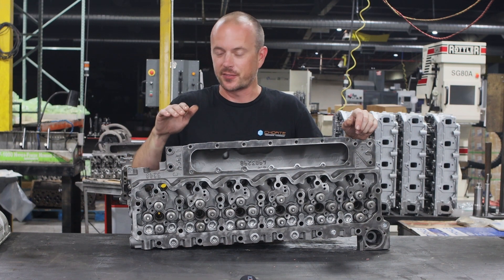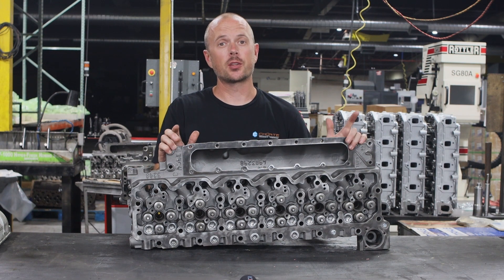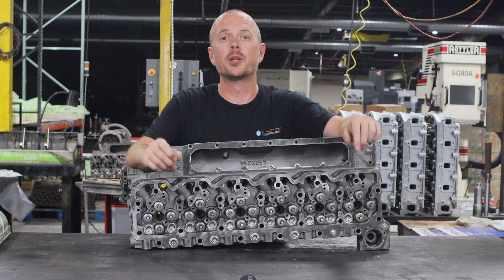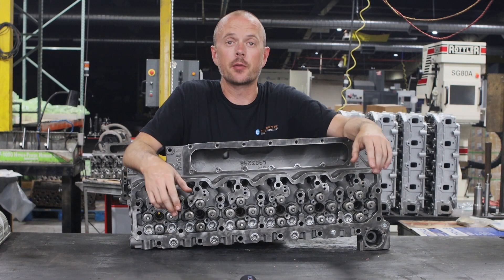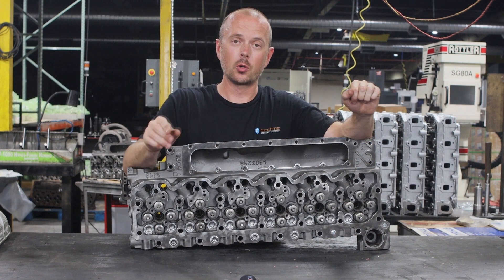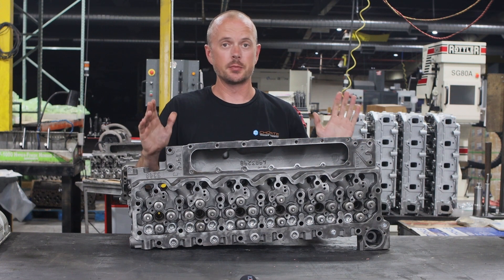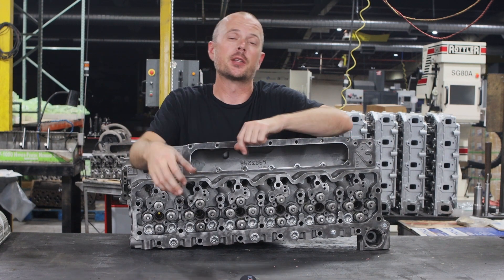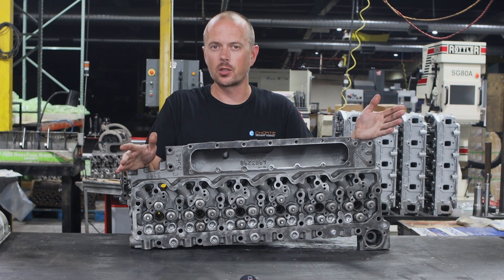Cummins Diesel - Performance Cylinder Heads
A rundown on our 5.9/6.7 ISB/QSB Cummins Diesel Cylinder Head offerings for over the road, marine and industrial applications.